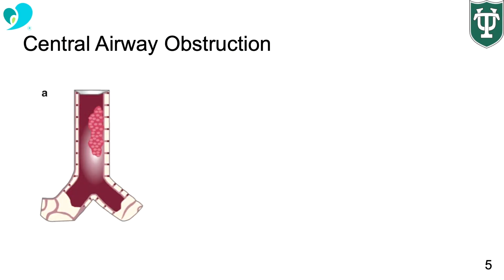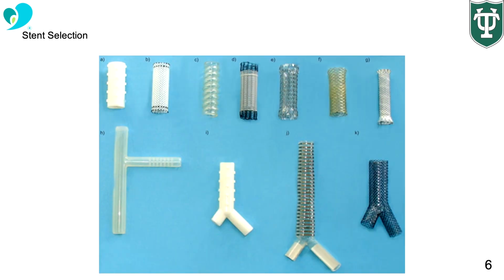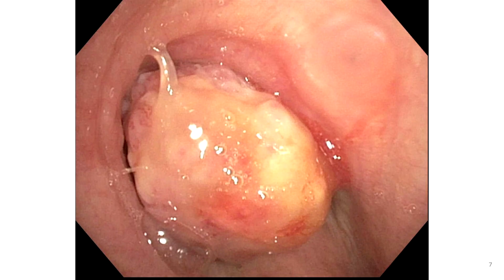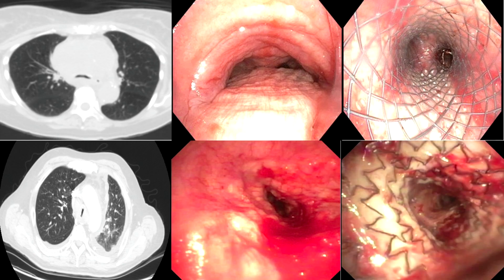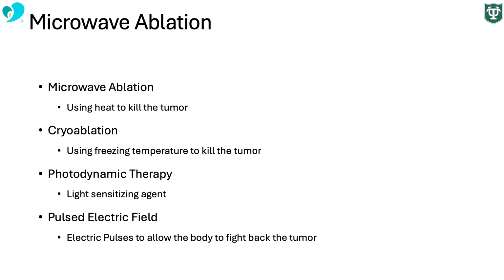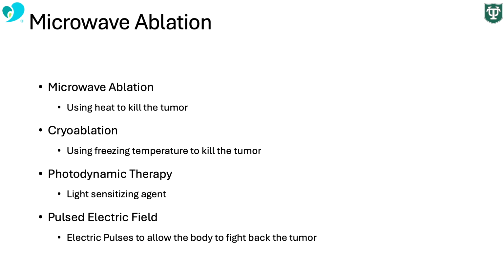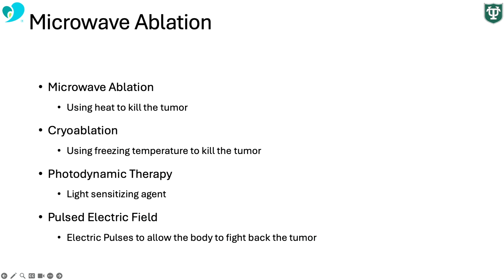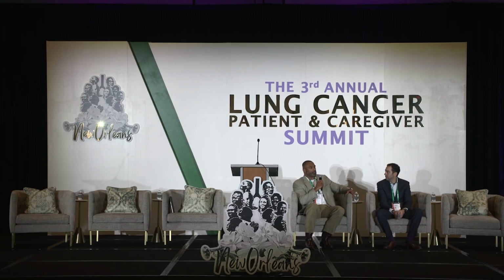Understanding New Therapies & Clinical Trial Options Part One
During the 3rd Annual Lung Cancer Patient & Caregiver Summit, HEAL Collaborative hosted the session, Expanding Access to New Treatments and Therapies, focused on empowering patients and caregivers with information about emerging treatment options and personalized approaches to lung cancer care.

This informative discussion explored the importance of partnering with your care team to better understand treatment timing, protocols, and eligibility for new and innovative therapies. Attendees also learned about individualized, targeted approaches to medicine designed to improve outcomes and offer more personalized care options for patients.

The session also highlighted the role of clinical trials as a practical treatment option and encouraged attendees to have open conversations with their healthcare providers about available opportunities and advancements in lung cancer treatment.

To learn more about HEAL Collaborative and our work to reduce health disparities and increase access to care in underserved communities, visit: